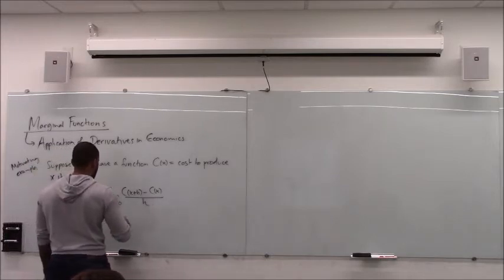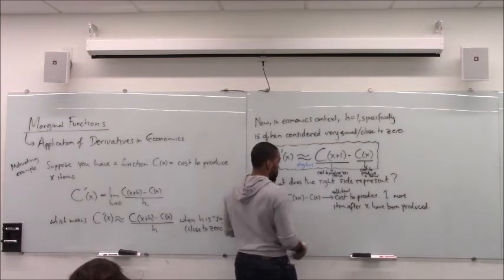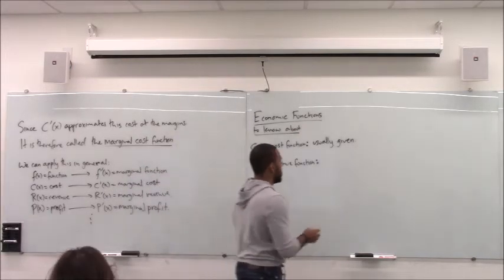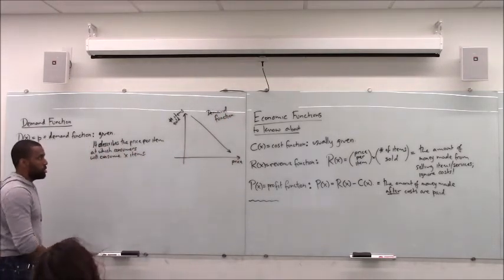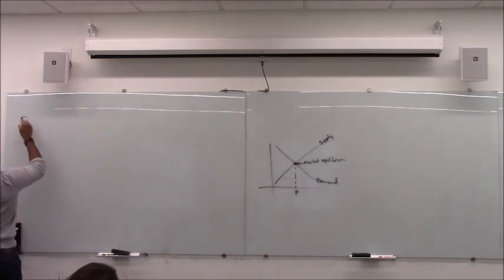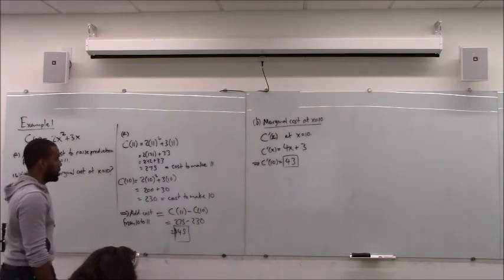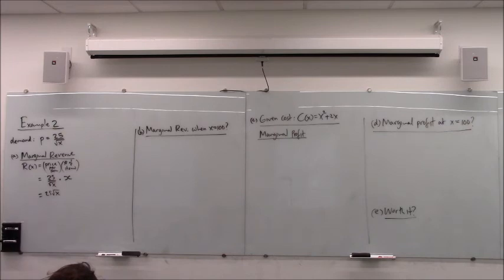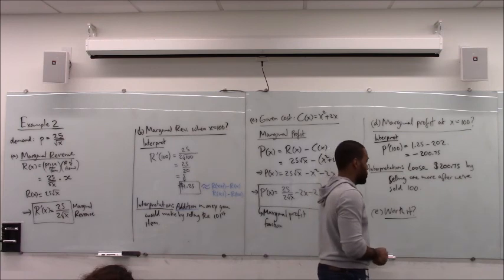Math 1203-R04 Lecture 20 - Marginal Functions